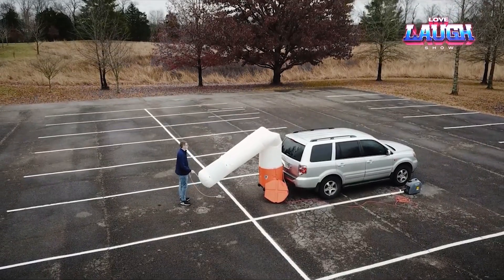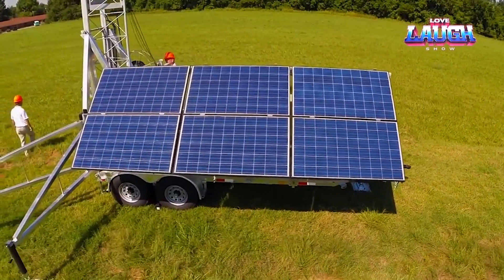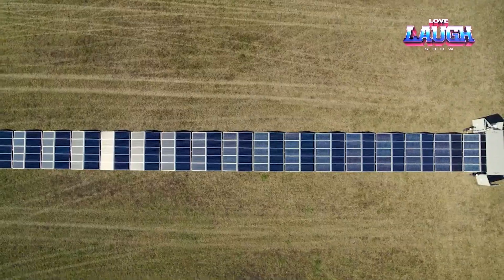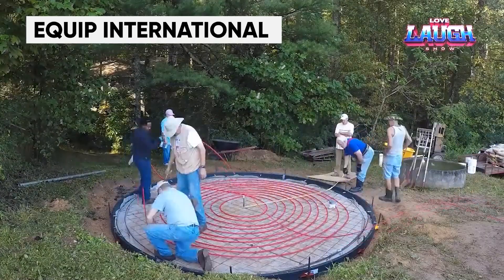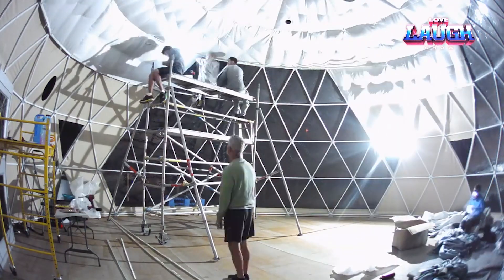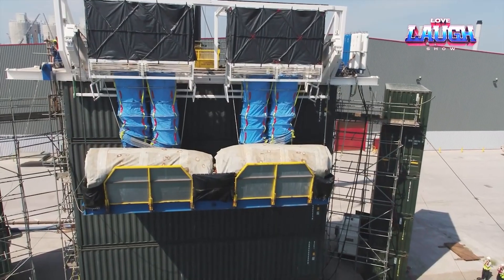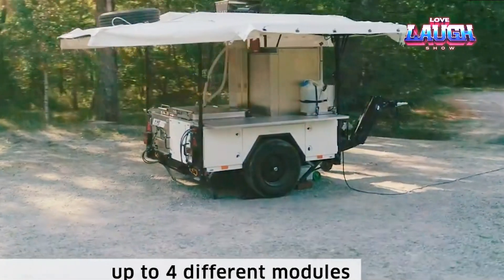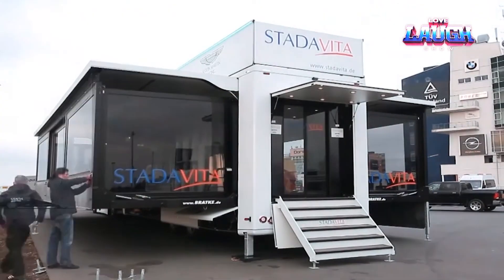17 Quick Builds That Are Truly Impressive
Discover the future of innovative inflatable structures with our in-depth exploration of cutting-edge technologies transforming industries worldwide. From the AIRLIGHT PRO MAX light tower, designed by the visionary Steve Garner, to luxurious glamping tents by Glam House, this video showcases how inflatable tech is making waves in rescue operations, sports training, mobile communications, and even luxury camping. Learn about the all-terrain, quick-deploy Solar GEM power stations, the party-ready IGLOO DISCO, and lifesaving designs like the Survitec Seahaven lifeboats and the versatile UMPEO mobile hospital. Plus, don't miss out on the unique MEGA SPACE event trailer that redefines outdoor gatherings. Whether it's for emergency response, military use, leisure, or sustainable living, these inflatable innovations offer solutions that are not only efficient and cost-effective but also environmentally friendly and accessible. Join us as we explore how these inflatable marvels are paving the way for a brighter, more adaptable future.

🔗 Featured Technologies:

AIRLIGHT PRO MAX Light Tower: A game-changer for emergency and utility workers.
Progression Airbag: Ensuring safety in extreme sports training.
Tower Trailer Systems by AllTech: Redefining mobile communications.
Glam House Glamping Tents: The pinnacle of luxury camping in Northern Europe.
Solar GEM Power Stations: Bringing solar power to remote areas.
IGLOO DISCO by Book Inflatables: Elevating events with inflatable igloos.
KT-Shelter Hangars: Innovative, versatile shelters for any need.
Equip International's Dome Building Course: DIY sustainable living spaces.
Shade Haven: Protecting livestock from the sun's harsh effects.
King Dome: Multipurpose domes for living, working, and more.
Rosy Inflatable Structure: Transforming public spaces into vibrant event locations.
Combat Concrete Shelters: Ultimate protection for civilian and military use.
Survitec Seahaven Lifeboats: Revolutionary evacuation solutions.
UMPEO Mobile Hospital: Critical medical care in remote areas.
MFK 2 Mobile Kitchen: Gourmet meals, anywhere, anytime.
Hangar H75 Jeddah: The world's record-breaking inflatable hangar.
MEGA SPACE Event Trailer: The ultimate mobile event space.
💡 Whether you're a tech enthusiast, in emergency management, part of the event industry, or simply fascinated by innovative solutions to modern problems, this video is for you! Dive into the world of inflatable technology with us and discover how these incredible structures are shaping the future.